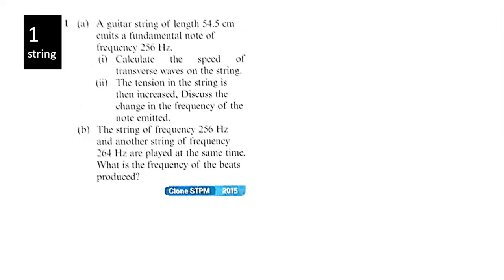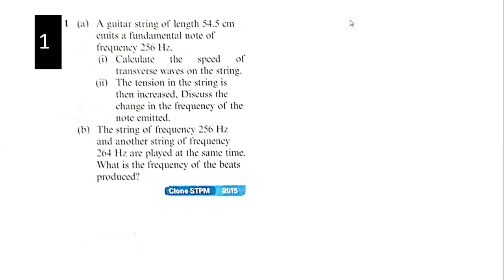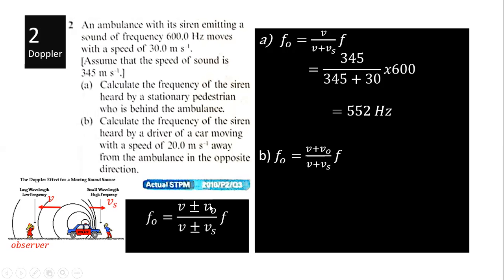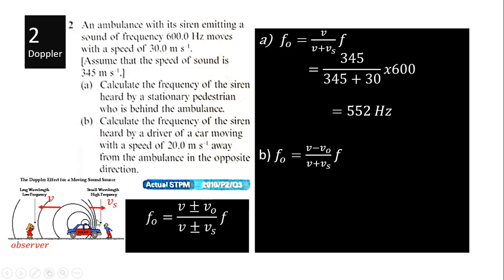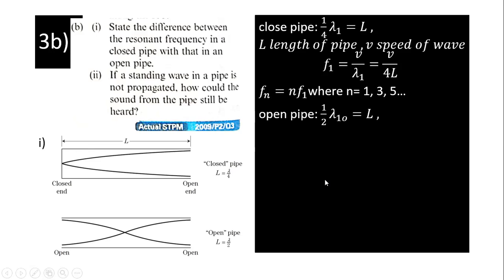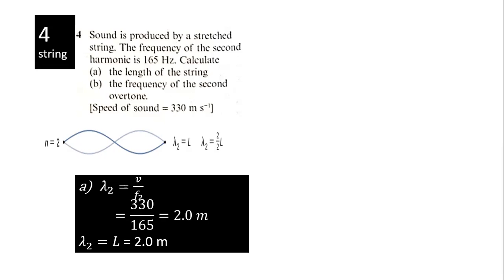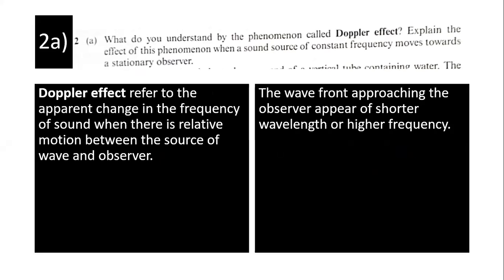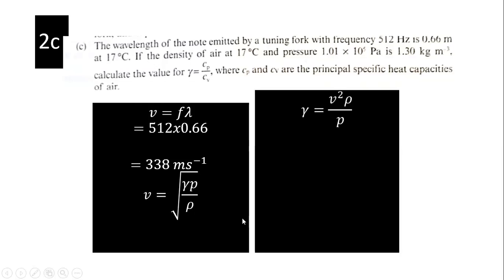22 Sound waves - solving structure and essay questions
Physics STPM: 22 Sound waves - solving structure and essay questions